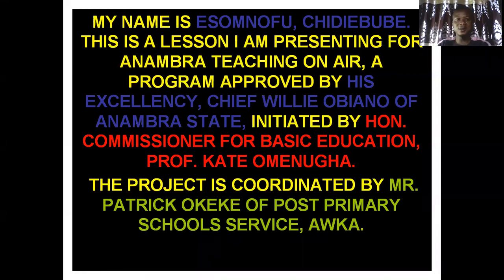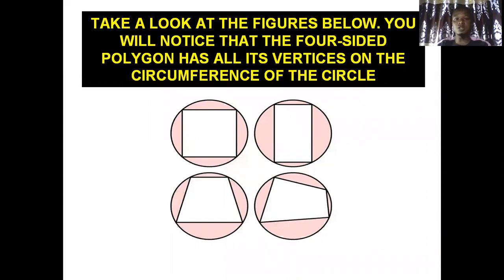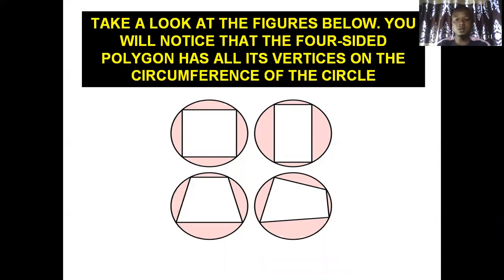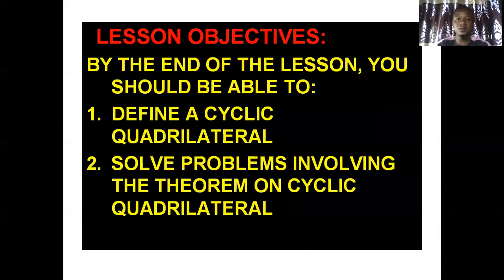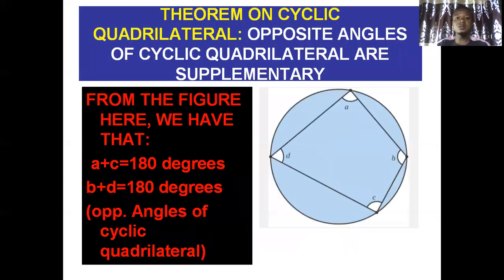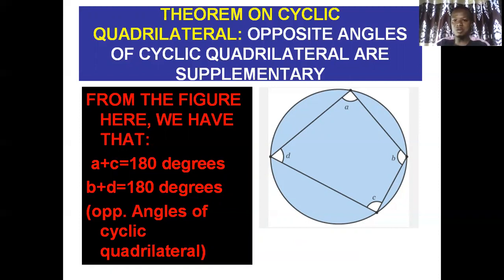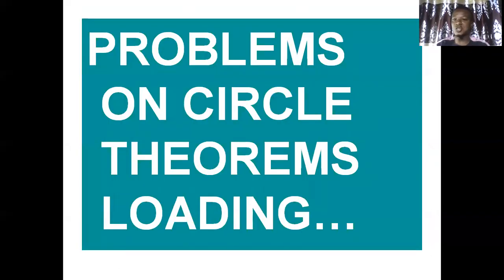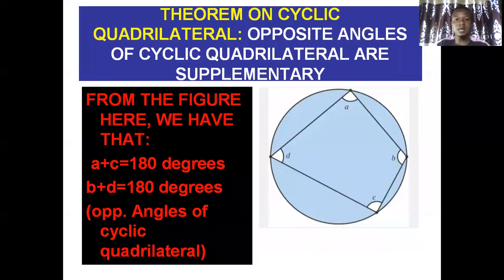Cyclic Quadrilateral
Bye bye to problems in circle theorem.